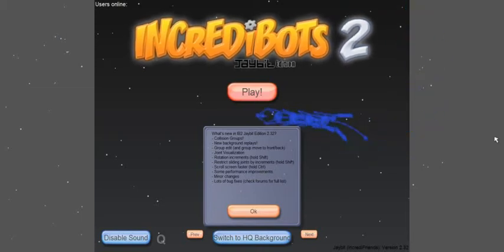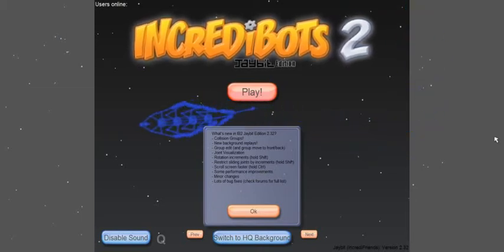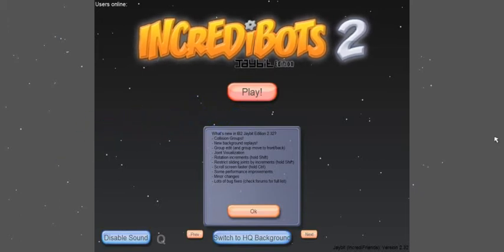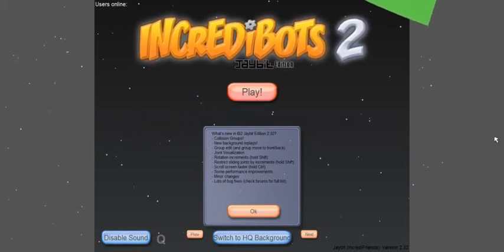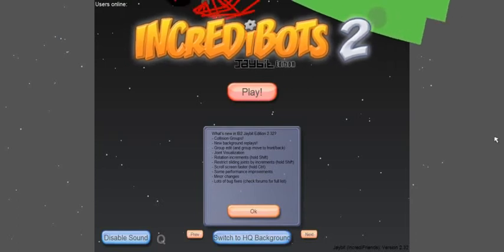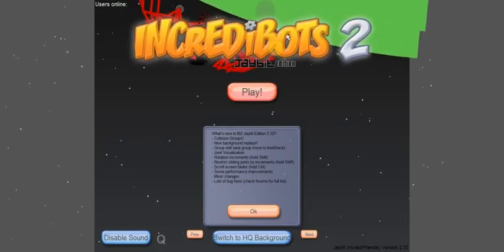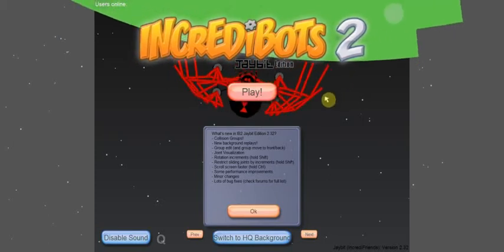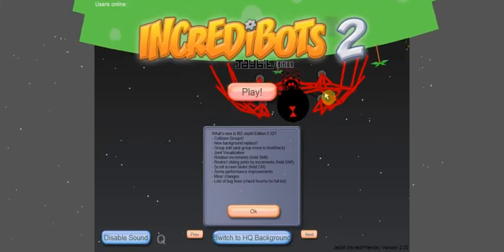Upside down replays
THIS VIDEO IS REALLY QUIET. It is my first time using webcam audio so I didn't know what settings I would need. I think I'll make the volume recording at max as this was half volume. You'll have to turn any volume you can as high as possible.